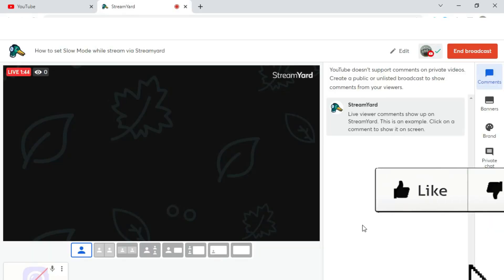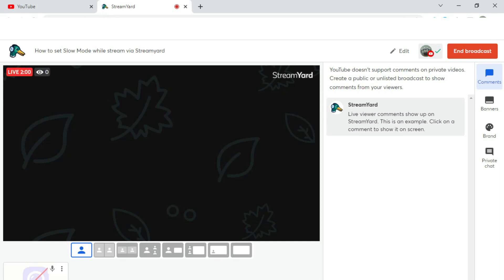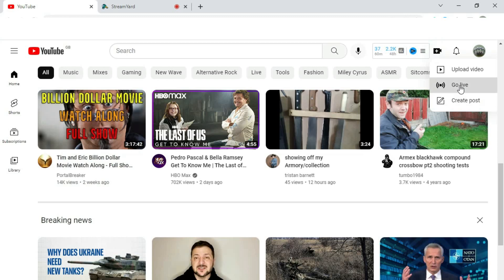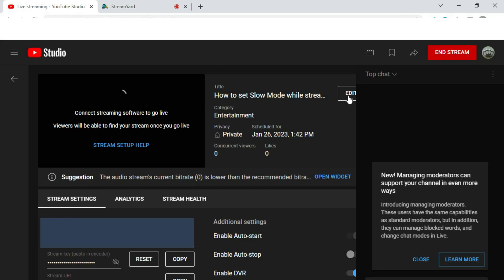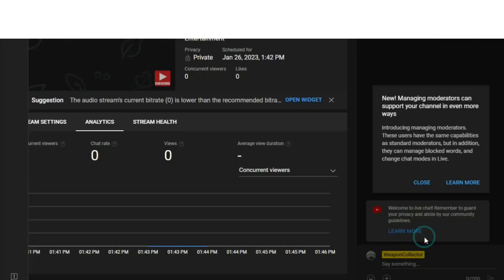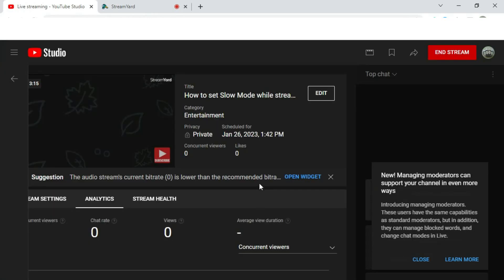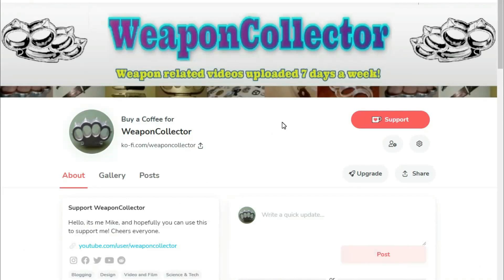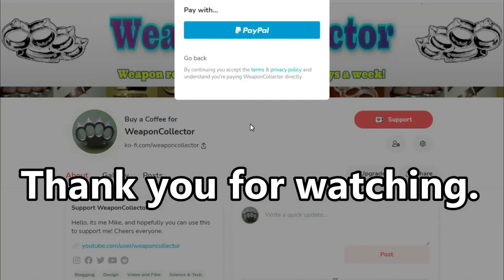How to set Slow Mode (on YouTube) while Live on Streamyard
How to set Slow Mode (on YouTube) while Live on Streamyard (Not my usual type of video but thought it could help people out who don't know about this, hope it helps)